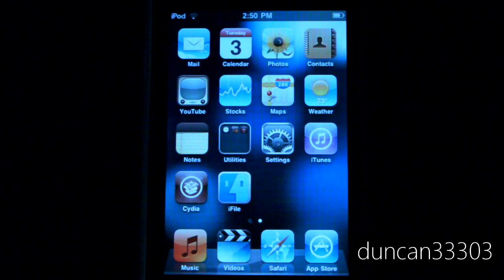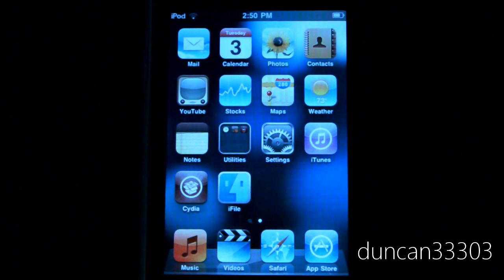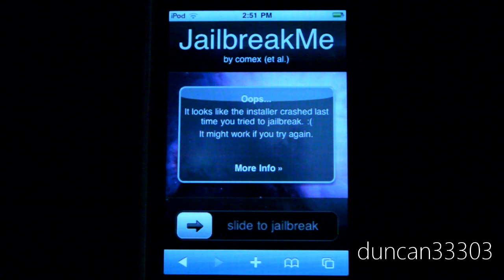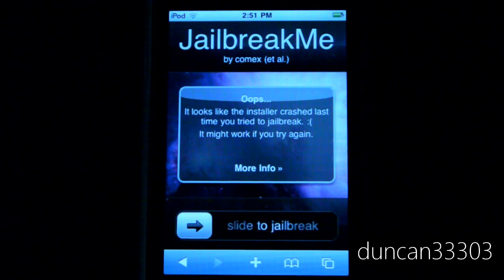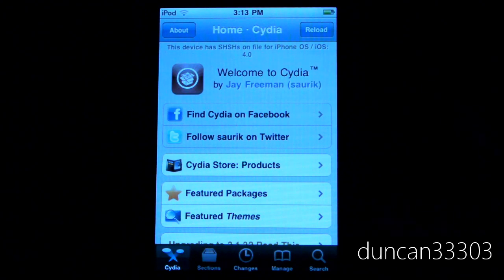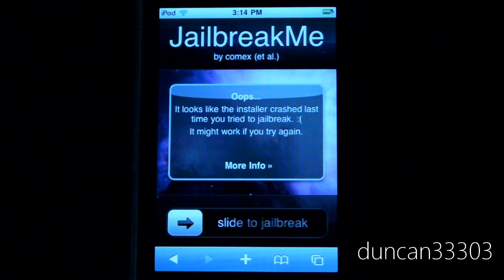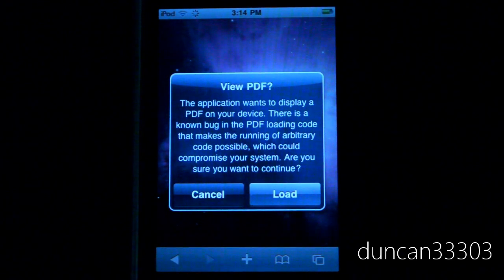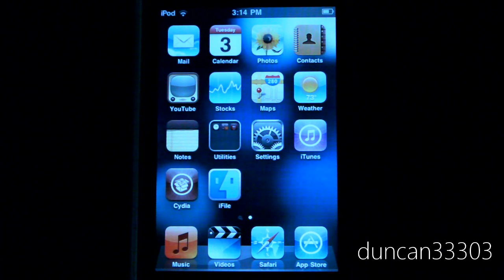How to Fix the PDF Exploit in the iPhone, iPod touch and iPad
In this video I show you a simple method of fixing the big security hole in the iPhone, iPod touch and iPad that will allow anyone to load a virus onto your device simply by going to a malicious website. Just follow the simple steps in the video to ensure that your device is secure.